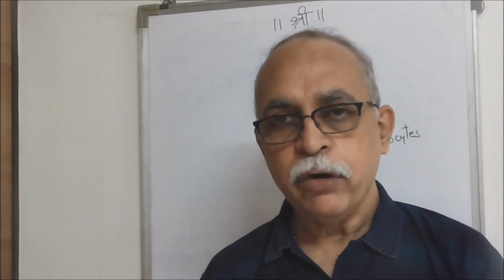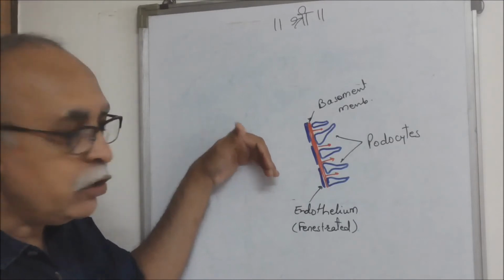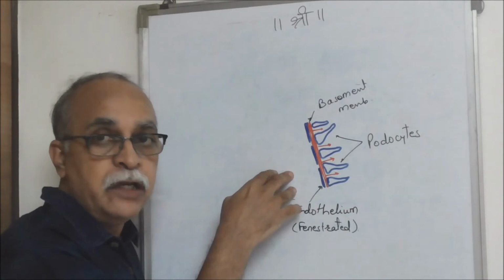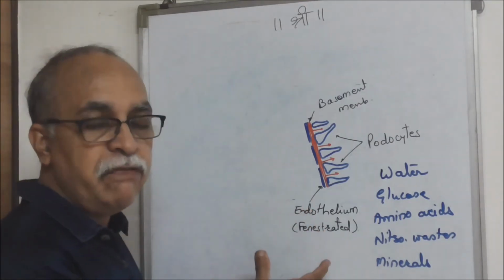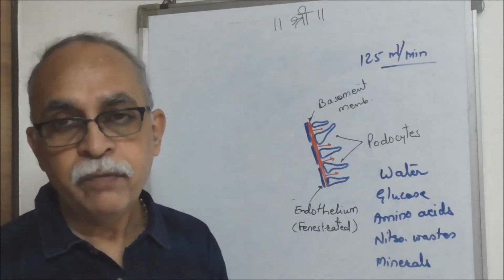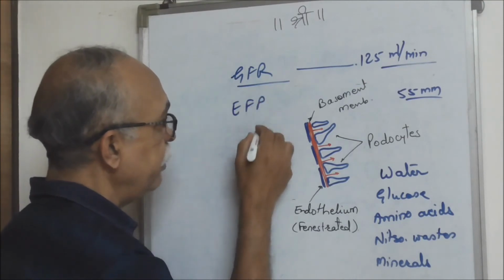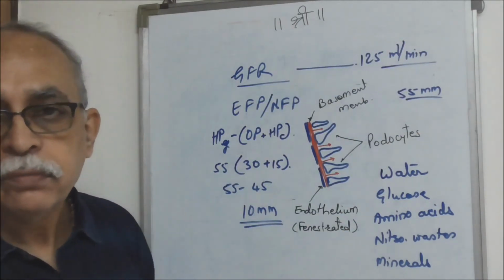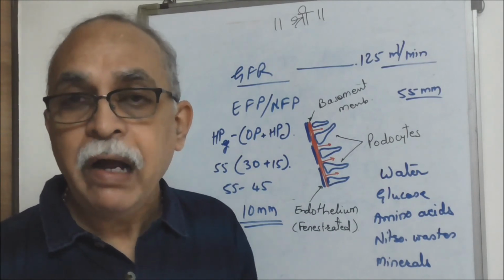Physiology of Urine formation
The formation of urine in the kidneys involves three main steps. The first step called Ultrafiltration (Glomerular filtration) has been described in this session.